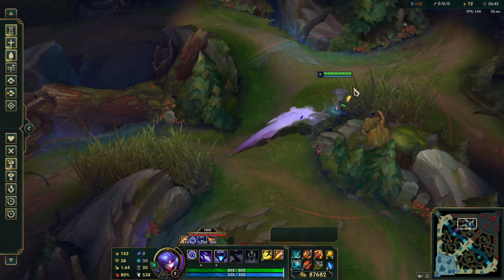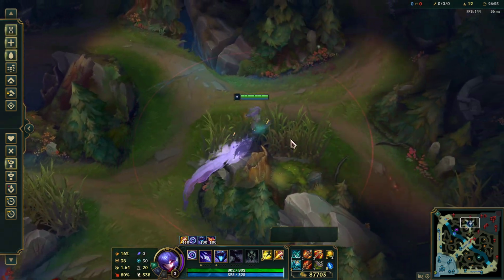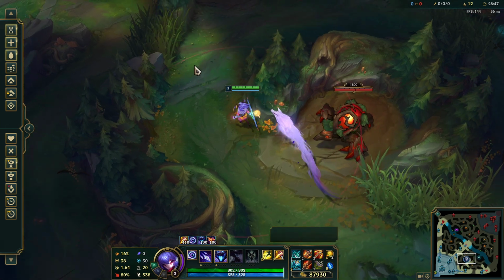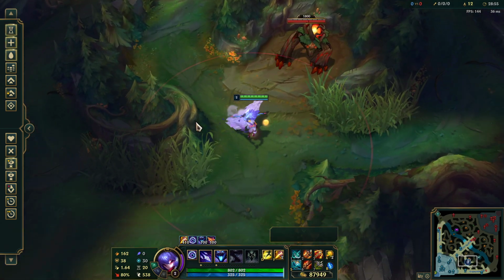Season11 Basic Kindred Wall Jump Guide! Hard And Easy Wall Hops - League Of Legends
Decided to do some kindred basics with so many new players to the champ in season 11 thought it was a good time to explain and showcase some wall hops for the champ

jump walls make plays